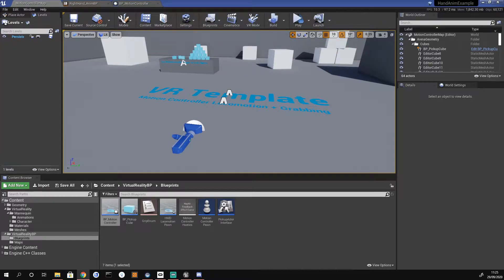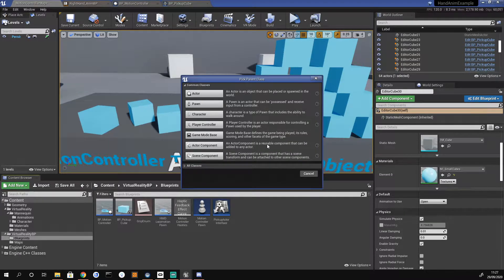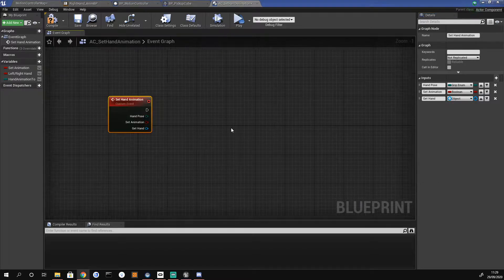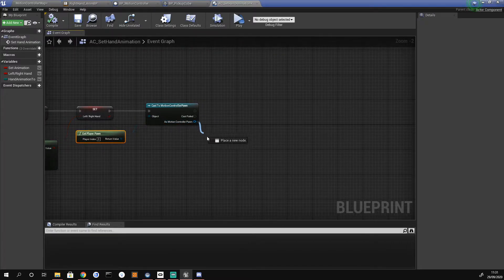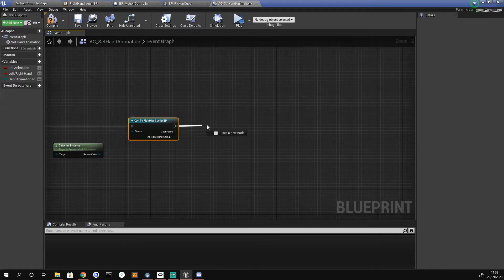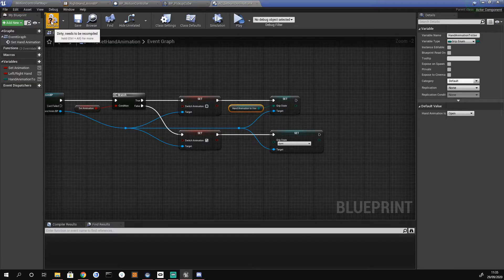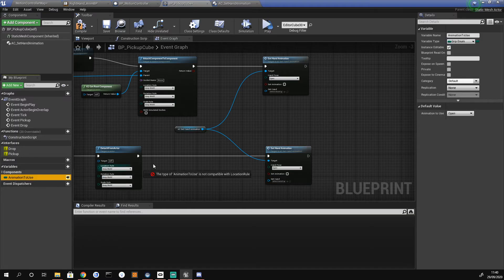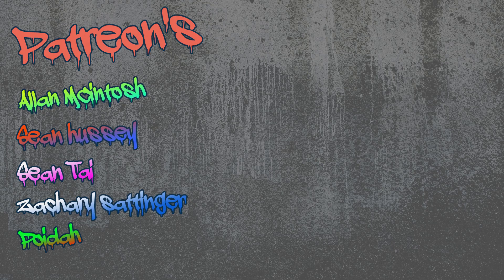Part 2 | Creating & Implementing Custom Hand Animations For VR In UE4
► Description
In this video I go over how you can create your own custom hand animations to use in your VR project an we start by setting up our custom state machine to controlle our animations.

► PC SPECS:
► GTX 970
► I9-9900K
► 32GB Ram

►My Equipment:
►Keyboard: ADVENT K112 (My nice Corsair Keyboard Died)
►Mouse: Anker® Ergonomic Optical USB Wired Vertical Mouse
►Mic: Trust GXT 232
►Screen: AOC I2367fh 23-inch LED
►Headset 1: Oculus Quest 128gb
►Headset 2: Oculus Rift + Motion Controllers
►Graphics Tablet: Wacom Cintiq 13hd
►Laptop: Alienware M17X r4